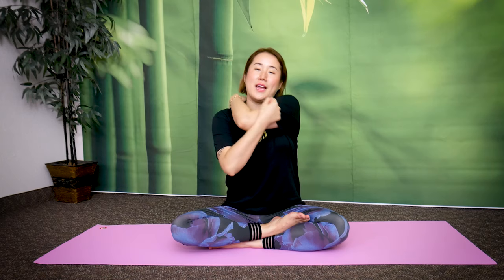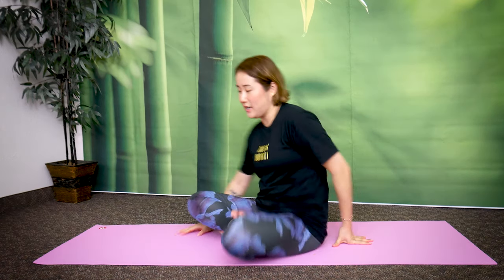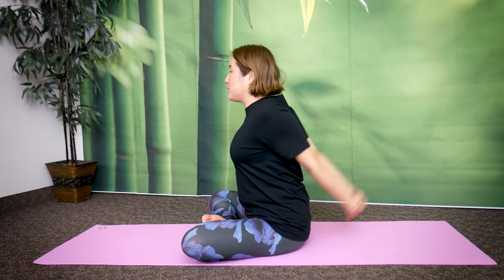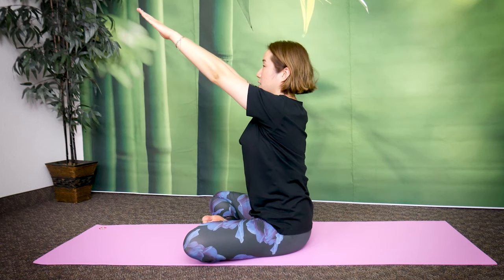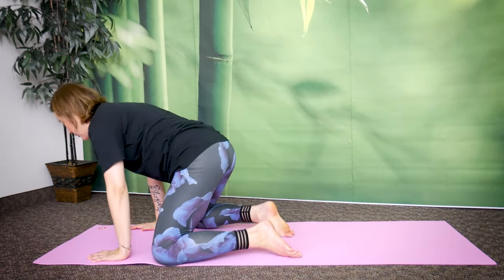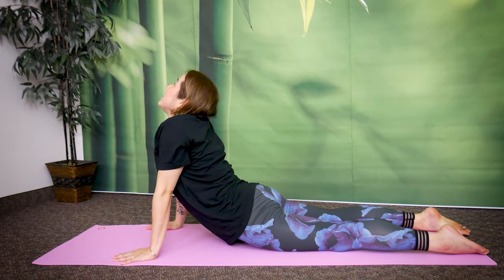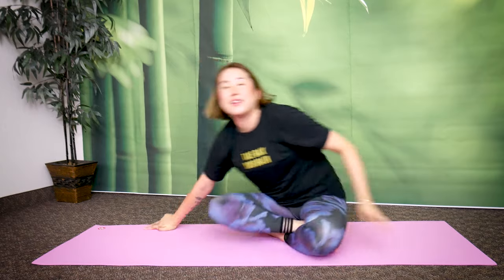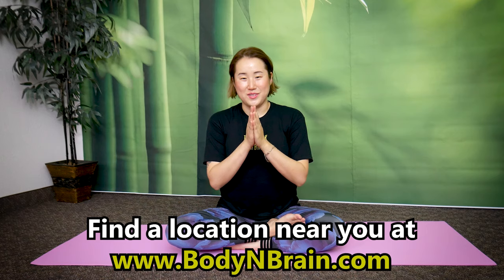COLD and FLU Exercises | 10 Minute Daily Routines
Often with colds and flus come a stuffy chest and blocked sinuses. Try this 10 minute routine to alleviate cold and flu symptoms that come from the chest and sinus areas.